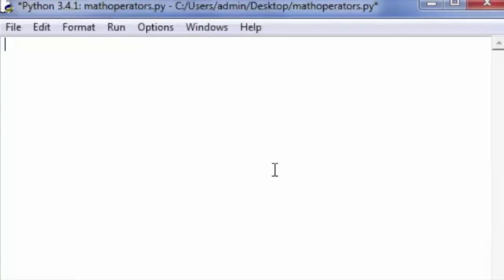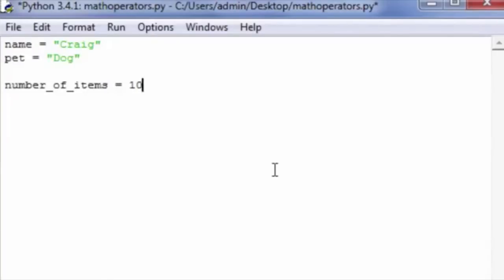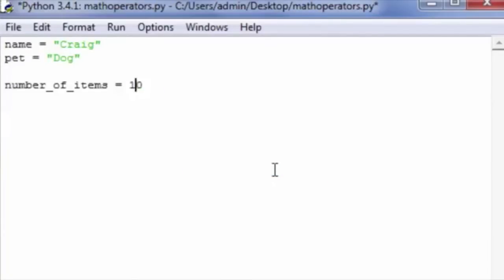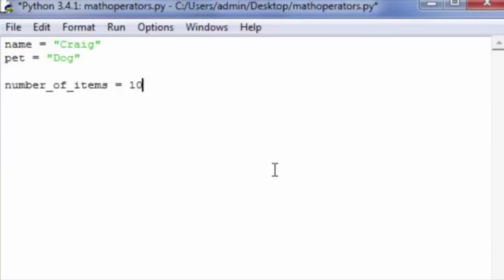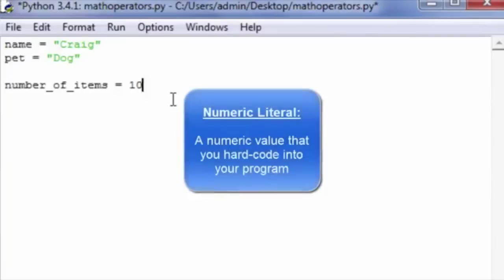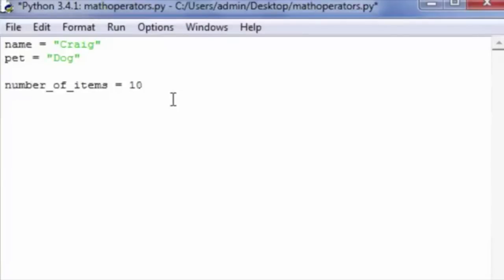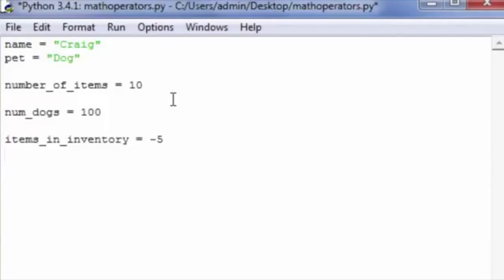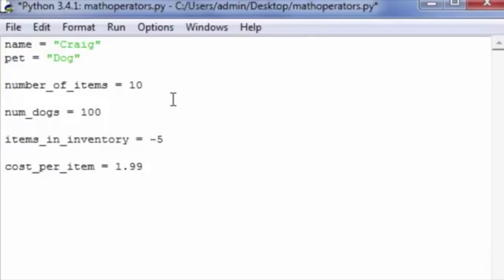Module 01 Numeric Literals